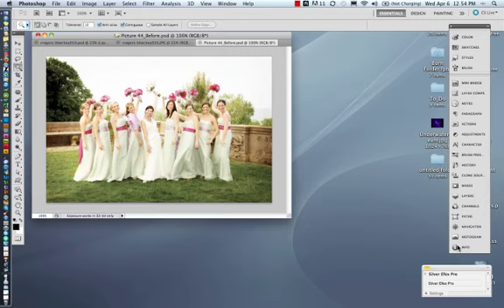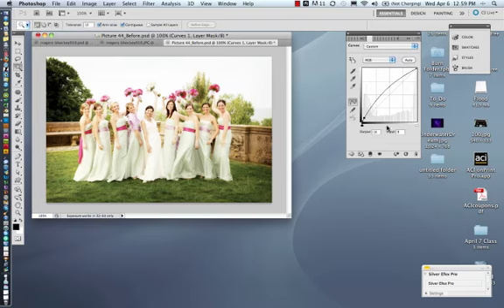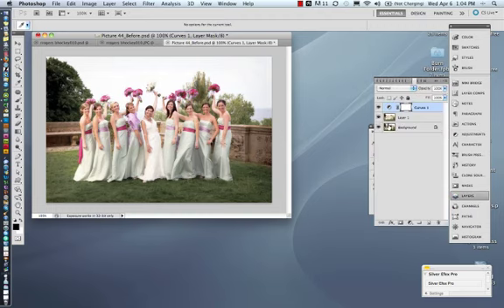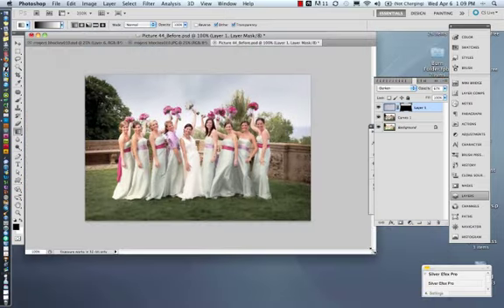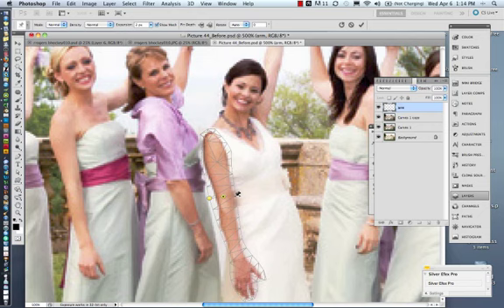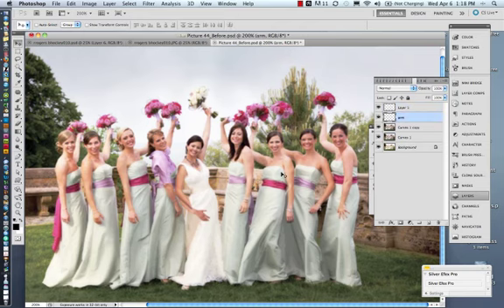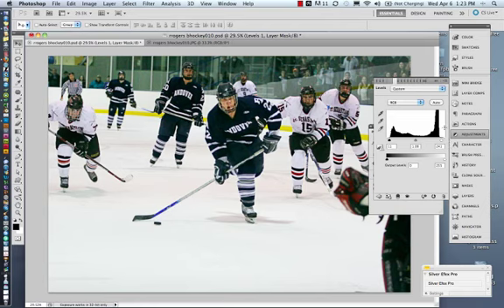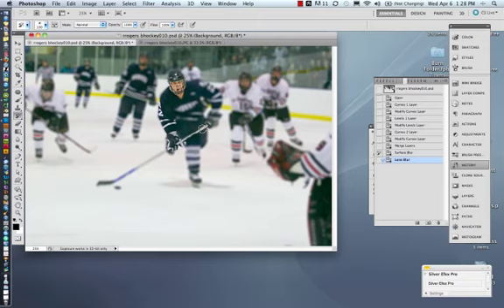ImageCorrecting - GRFX 2030